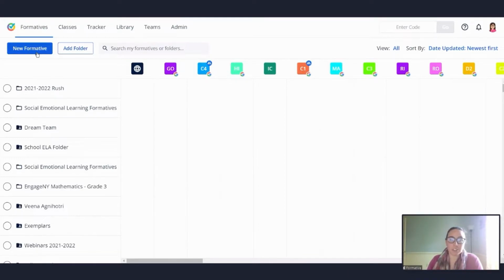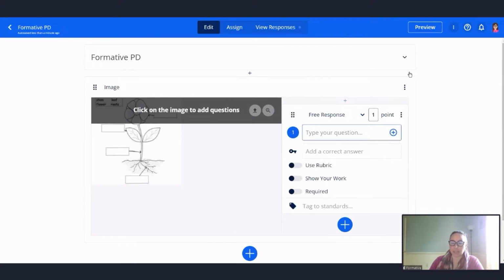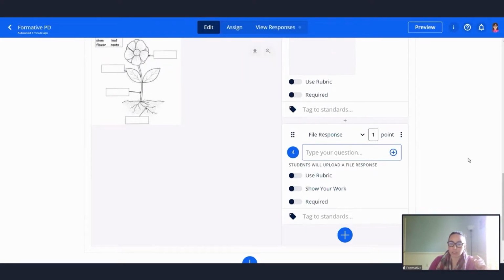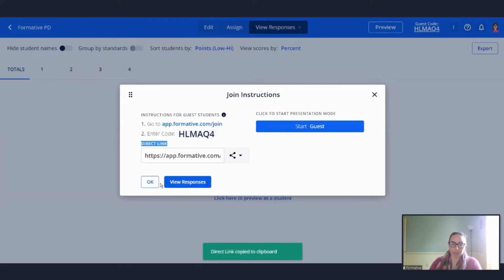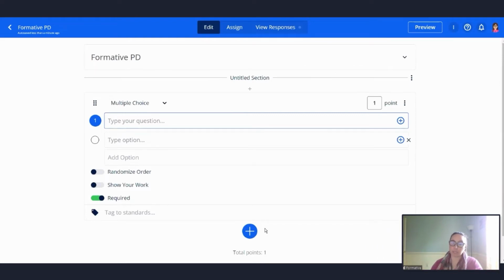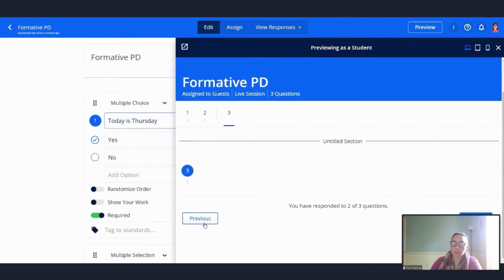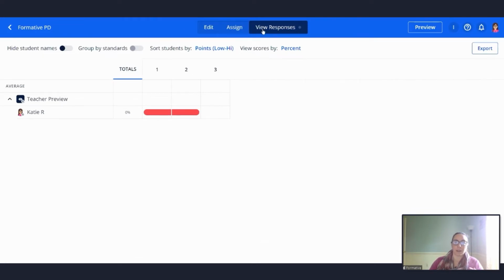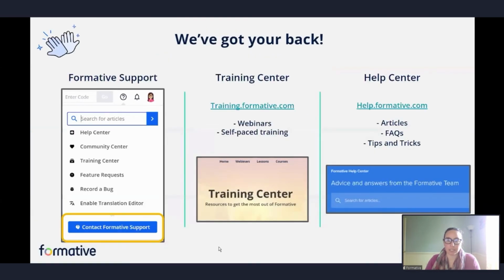Leading PD with Formative | Webinar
Do you lead PD for your team, school, or district? Let us help you! Formative is not only great for student learning, it makes PD delivery easy!

We'll cover:
- Organizing your PD in Formative
- Delivering PD Synchronously or Asynchronously
- Tracking data from your PD

We're hiring!